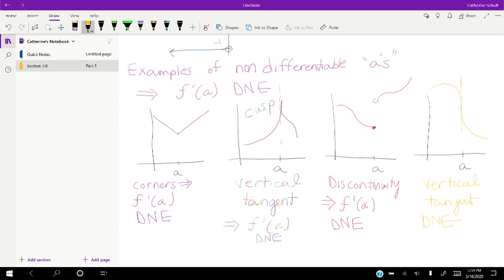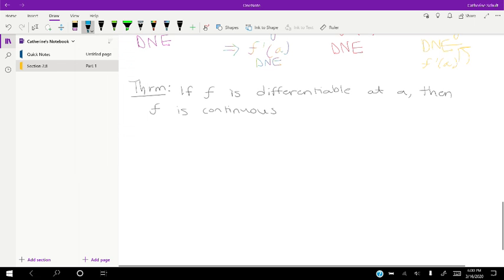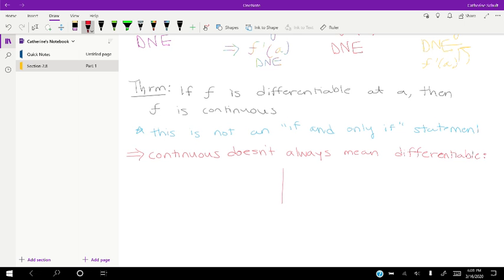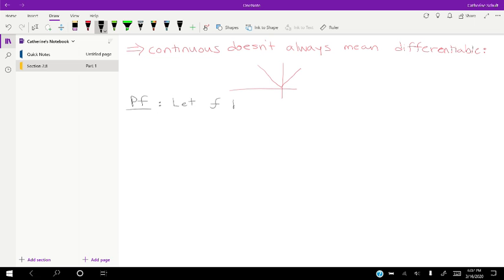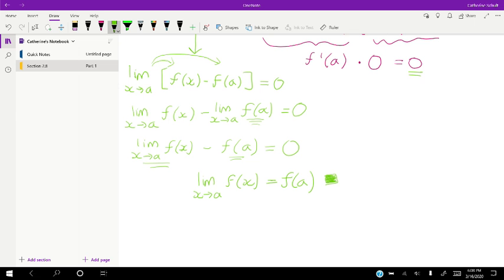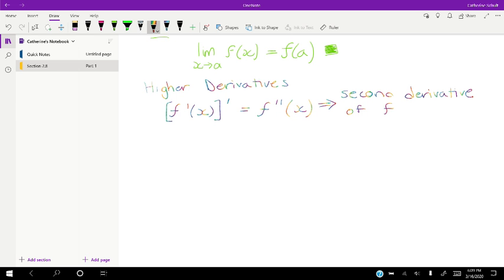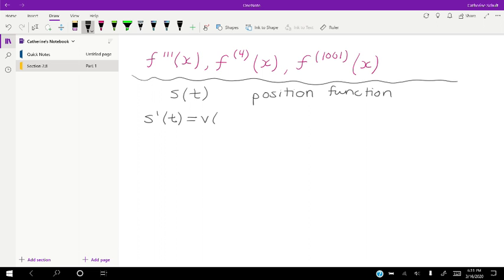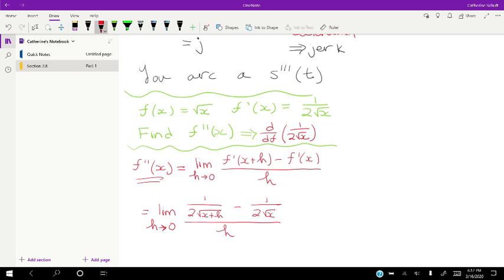Math 190 section 2.8, part 3 - Calculus and derivatives of continuous functions, higher derivatives